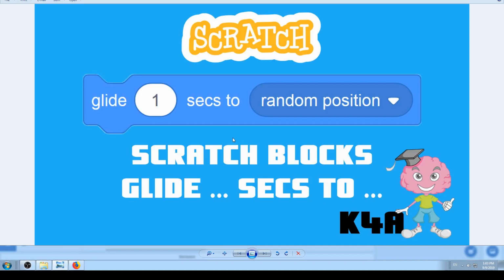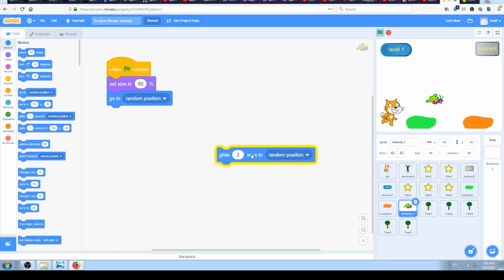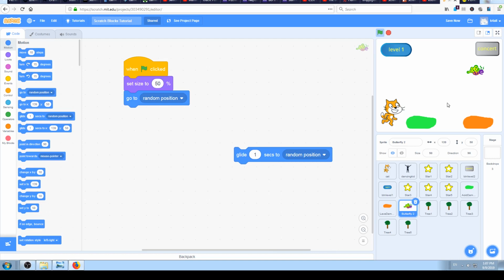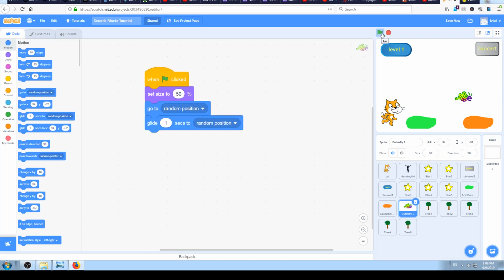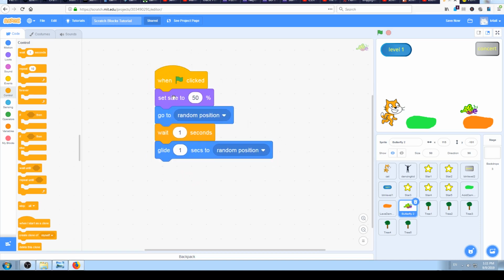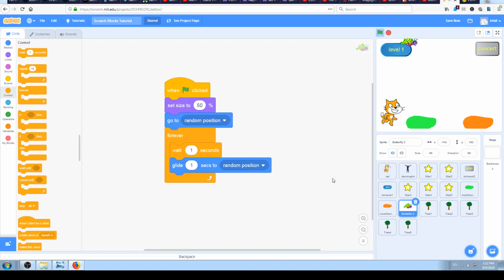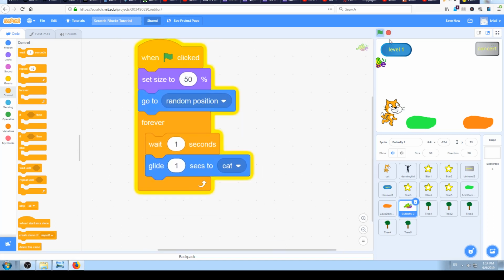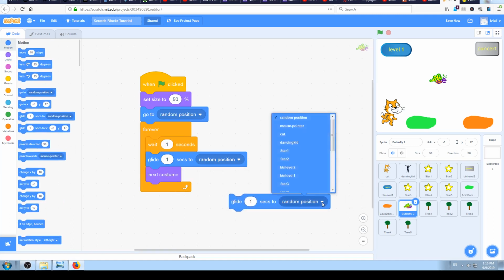Scratch blocks - glide ... secs to ...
In this video we are going to learn how to use "glide ... secs to ..." Scratch block.
This block is one of the Motion blocks, and we are going to use it to make our butterfly fly (glide) from one position to another, randomly, on Stage.
It will not look really really great, but not bad either.
More motion on the Stage more fun and stuff for players to examine and interact with.